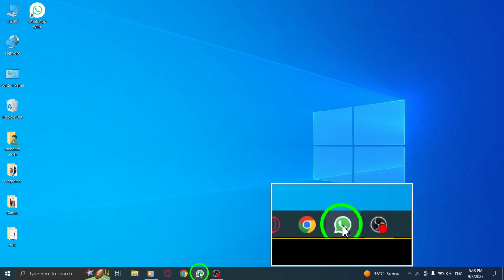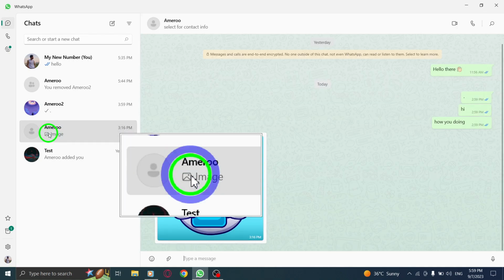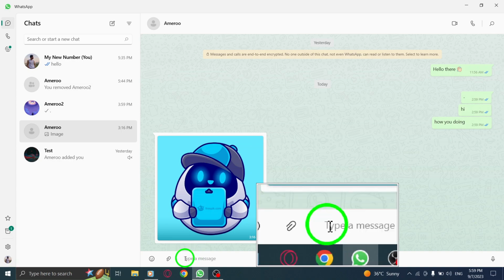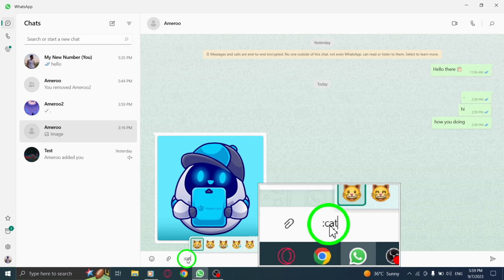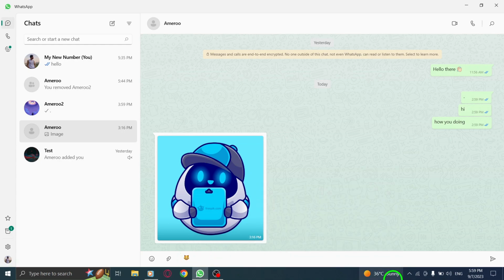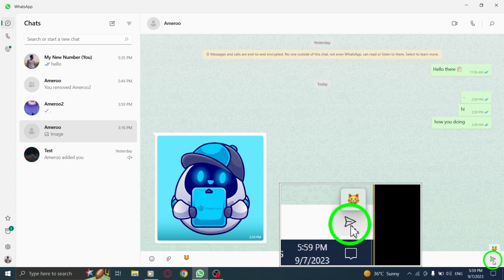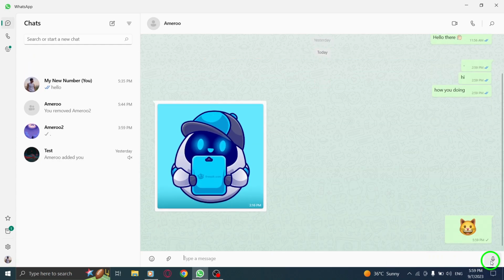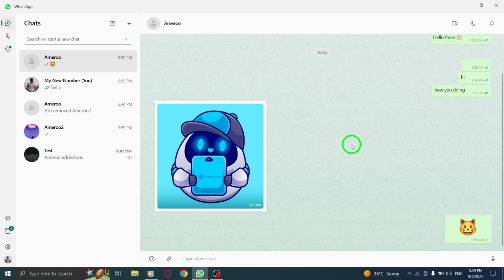How to Use Quick Emojis in WhatsApp on PC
Learn how to use quick emojis in WhatsApp on your PC with these easy steps:

1. Open WhatsApp.
2. Go to the desired chat.
3. To use quick emojis, type ":" followed by the name of the emoji you want (ex  ":cat").
4. Hit send to send the message.

In this tutorial, we'll show you how to conveniently express yourself using quick emojis in WhatsApp on your PC. Enhance your messaging experience and add a touch of fun to your conversations.